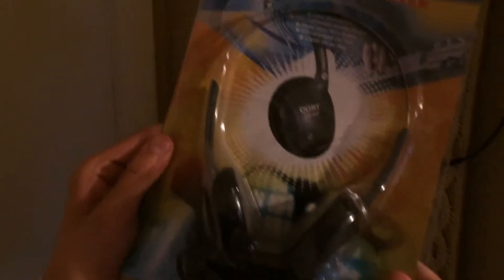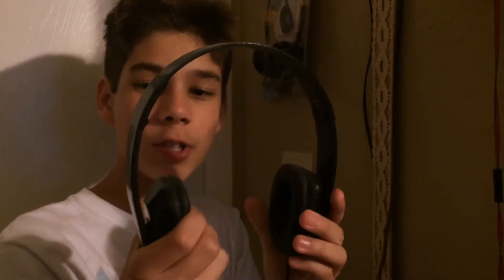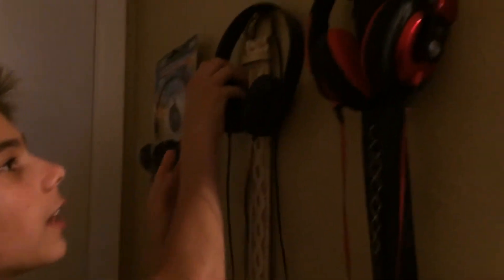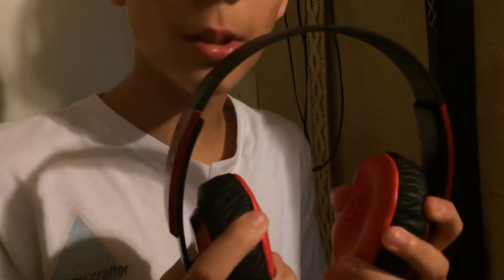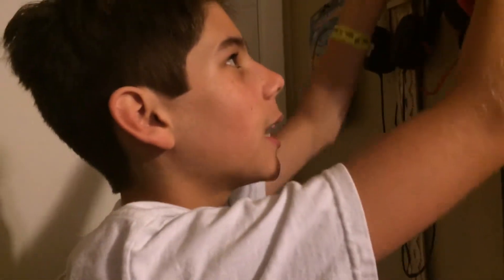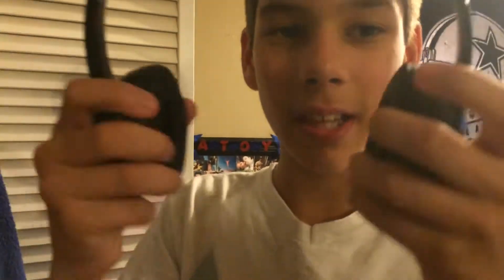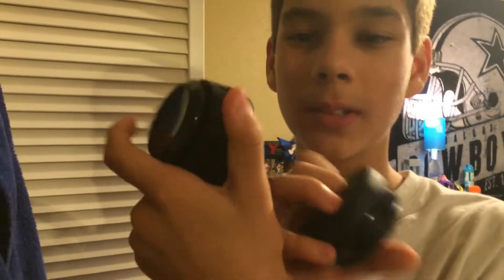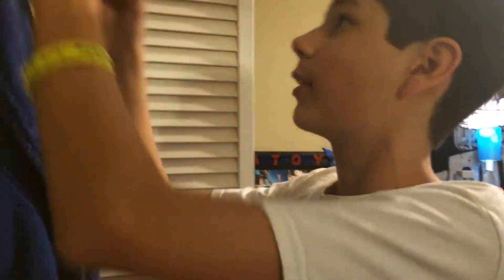All my headphones!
My headphones
Coby CV-H47
Some black headphone
Sentry HO865 Stereo Headphones
Beats SOLO 3